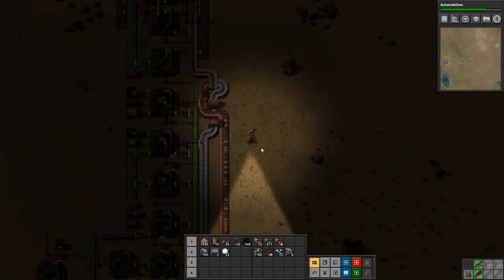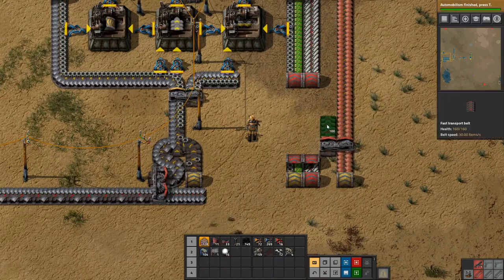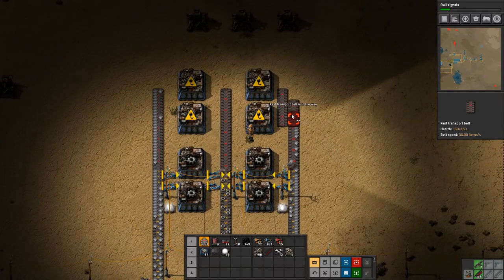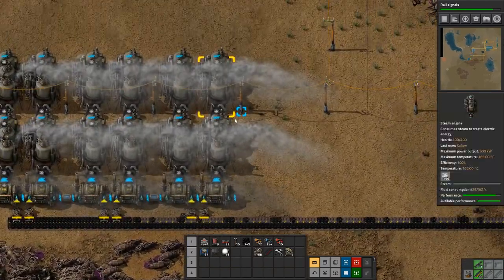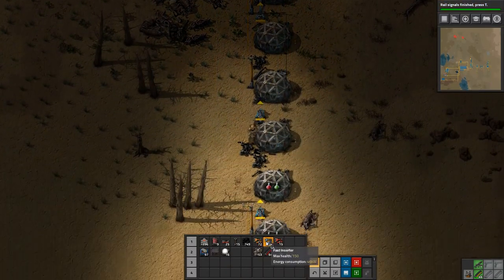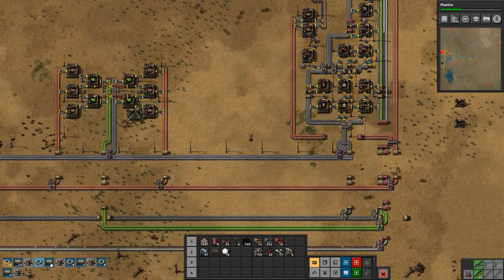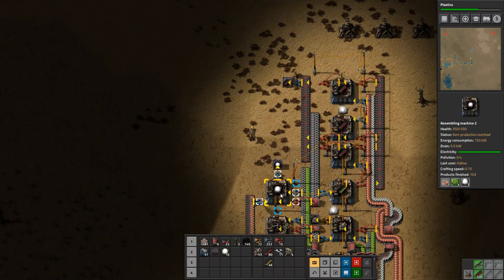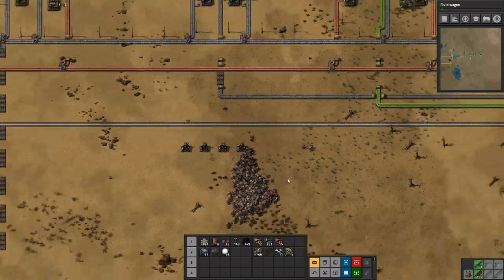Factorio 0.17 Vanilla Episode 8 - Massive Biter Attacks - Factorio Gameplay & Playthrough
In this episode of Factorio we try to get stone and, more importantly, walls being made, but the biters just aren't having it, and it looks like we are going to take drastic measures...

In Factorio we are on an alien planet, the locals don't particularly like us, and they like us even less when we start building our massive polluting factory.

Join me on my expedition to build up my factory and get that rocket launched.